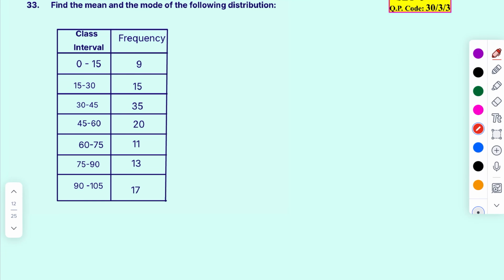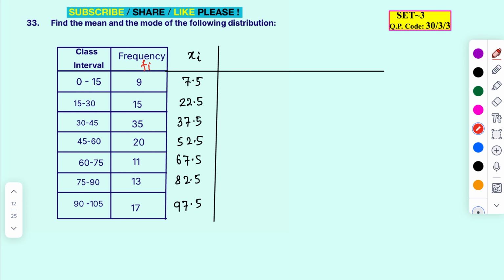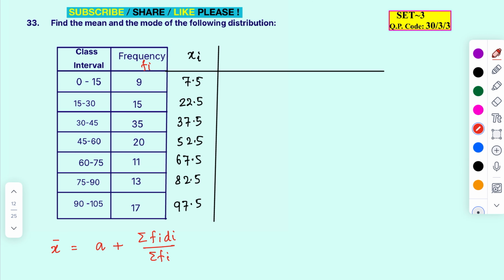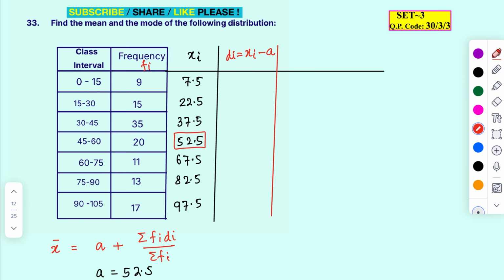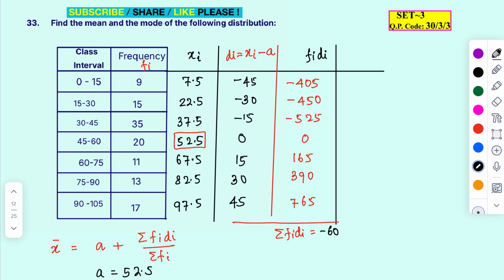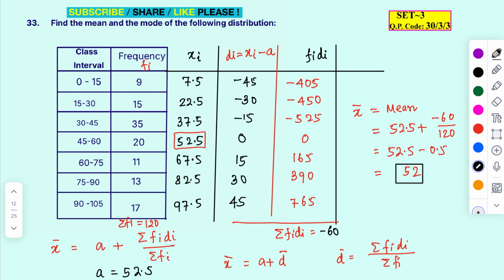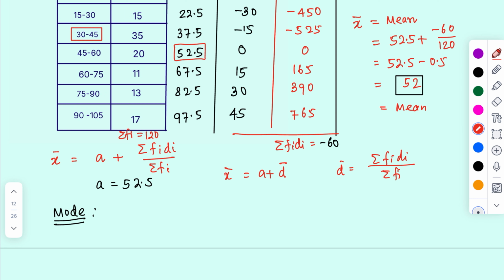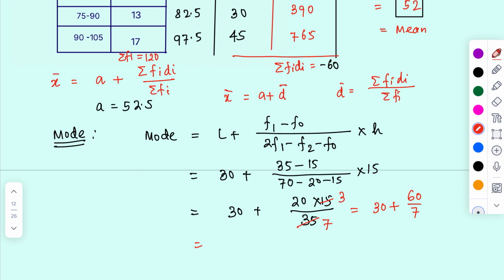33. Find the mean and the mode of the following distribution: class interval frequency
33. Find the mean and the mode of the following distribution:

    class interval   frequency
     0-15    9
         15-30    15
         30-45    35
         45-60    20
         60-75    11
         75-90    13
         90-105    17